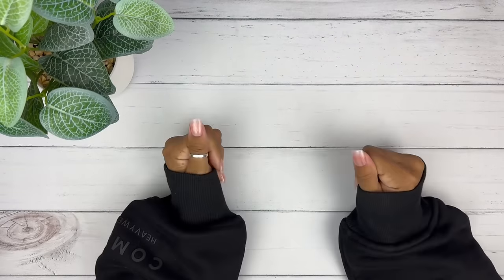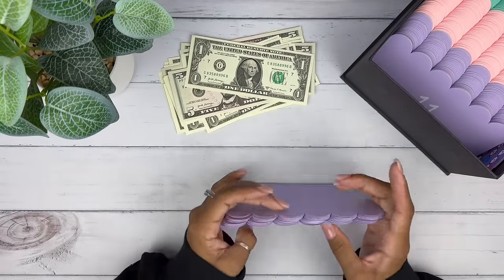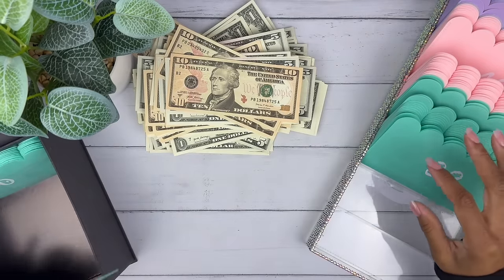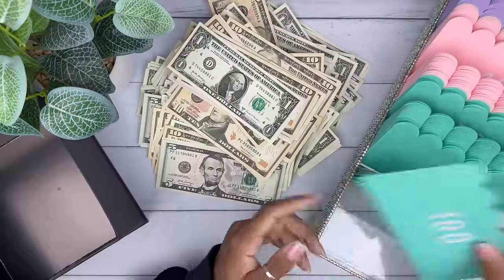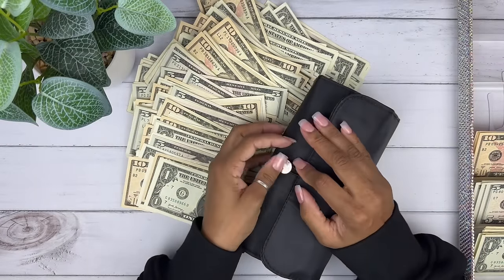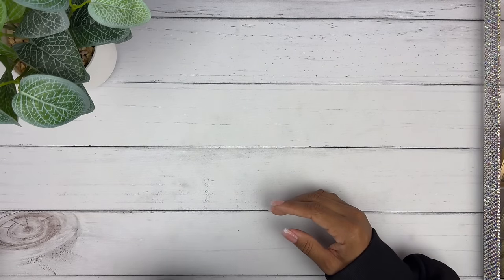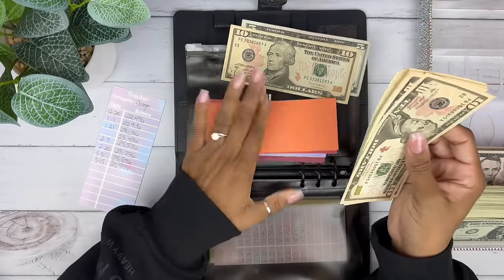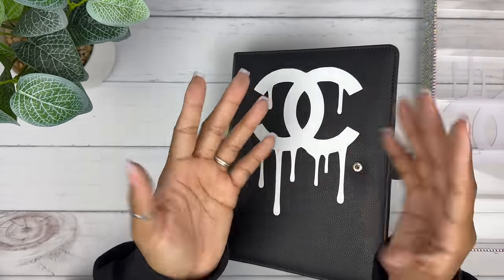100 ENVELOPE SAVINGS CHALLENGE UNSTUFFING | CASH STUFFING | CASH ENVELOPES | MONEY COUNT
Code: BLACKNBLUE10

Code: BLACKNBLUE

Code: BlackNBlue25

💙Fetch App:
Code: 48FU5

Code: NERRN15